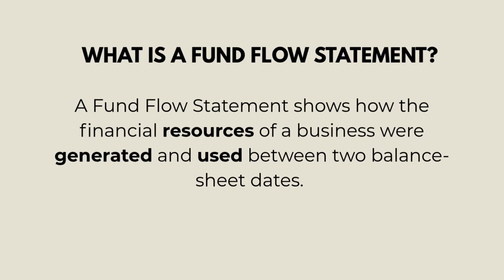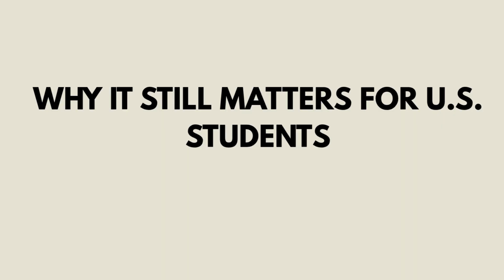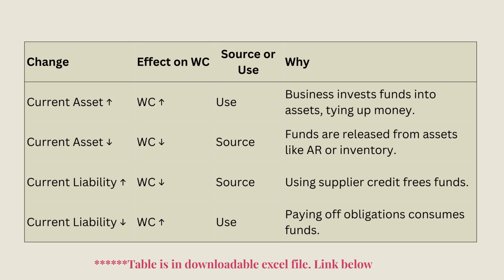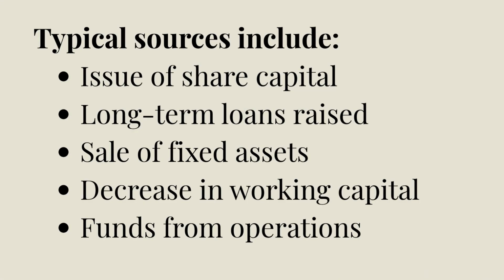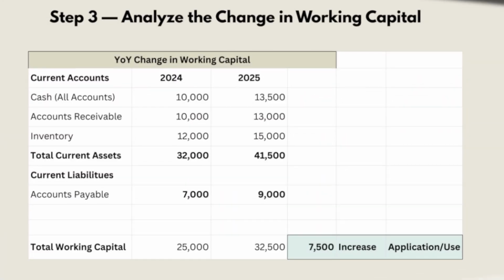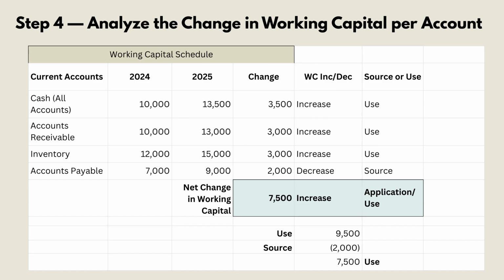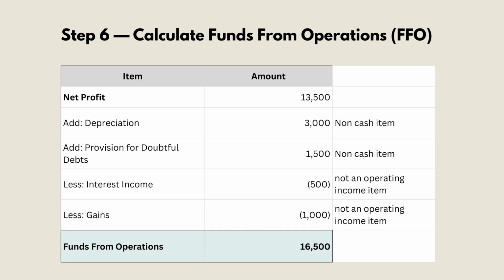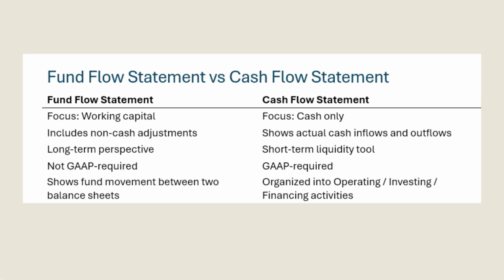Fund Flow Statement Explained with Example | Working Capital + Sources & Uses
📊 Download the Excel file used in this video:
(This is the exact workbook I use in the walkthrough.)

Struggling to understand Funds Flow Statements? You’re not alone — and by the end of this video, it will finally make sense.
In this step-by-step tutorial, I’ll show you exactly how to prepare a Fund Flow Statement using a simple, clean, two-year balance sheet and a fully worked Excel example.

This format is still used in accounting courses across India, Pakistan, Bangladesh, and Sri Lanka — and even though it’s not part of U.S. GAAP anymore, the underlying logic is incredibly valuable.
You’ll learn how to analyze working capital changes, calculate Funds From Operations, and build a complete Sources & Applications of Funds statement that balances perfectly.

💡 In This Video You’ll Learn:

✔ What a Funds Flow Statement actually is
✔ Why “funds” = working capital (not cash!)
✔ How to prepare the Schedule of Changes in Working Capital
✔ How to calculate Funds From Operations (FFO)
✔ How long-term financing & investing decisions affect working capital
✔ How to build the final Fund Flow Statement
✔ How this connects to the Cash Flow Statement

⏱ Timestamps / Chapters

00:00 – Intro: Why Funds Flow Statements Still Matter
01:48 – What Is a Fund Flow Statement? (Funds ≠ Cash)
02:33 – Working Capital, Funds, and Long-Term Transactions
03:23 – Why Fund Flow Is Still Useful for Students & Professionals
04:37 – Step 1: Schedule of Changes in Working Capital (Rules)
05:18 – Working Capital Logic Table (Sources vs Uses)
06:27 – Step 2: Funds From Operations (Concept + Setup)
07:40 – Step 3: Fund Flow Statement – Sources & Applications
08:26 – Example Overview: What We’re About to Build
08:57 – Example Step 1: Two-Year Balance Sheet Setup
09:23 – Example Step 2: Identify Working Capital Accounts
09:43 – Example Step 3: Working Capital 2024 vs 2025
10:34 – Example Step 4: Change in Working Capital (7,500 Use)
11:03 – Example Step 4 (cont.): Breaking WC Change by Account
12:07 – Example Step 5: Long-Term Sources & Applications (Equity, Loan, Fixed Assets)
13:19 – Example Step 6: Funds From Operations – Full Calculation
14:07 – Example Step 7: Final Fund Flow Statement (Sources = Applications)

15:19 – Fund Flow Statement vs Cash Flow Statement
16:26 – Final Recap: Why This Framework Still Matters
16:45 – Closing: Like, Share & Subscribe for More Accounting Clarity

Vsit the blog